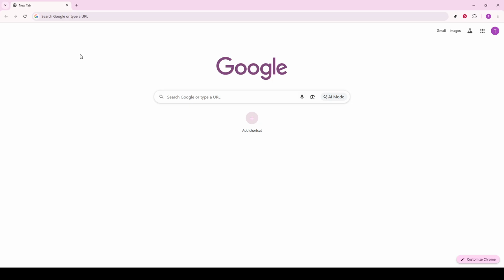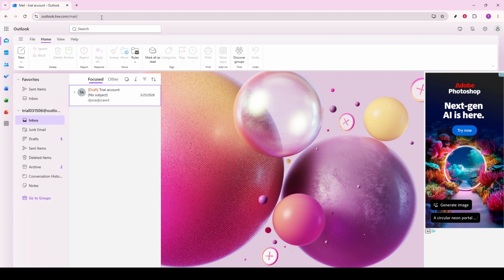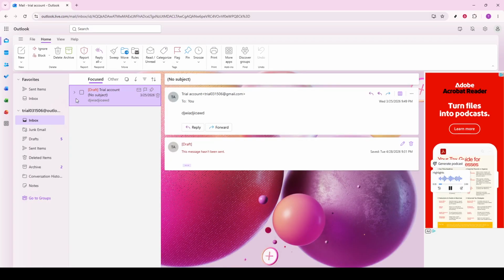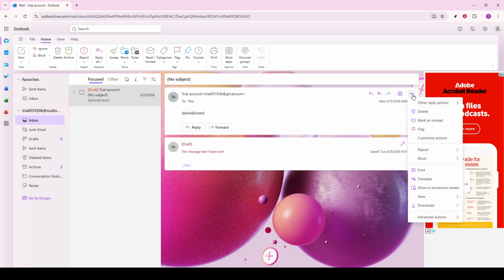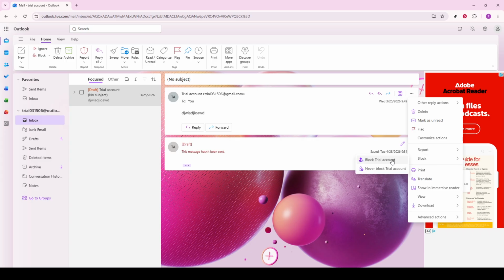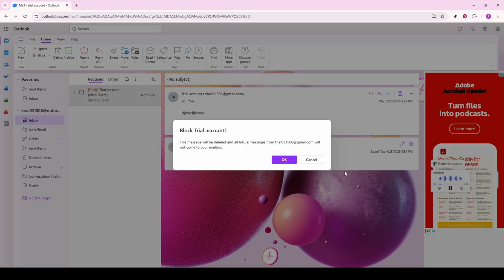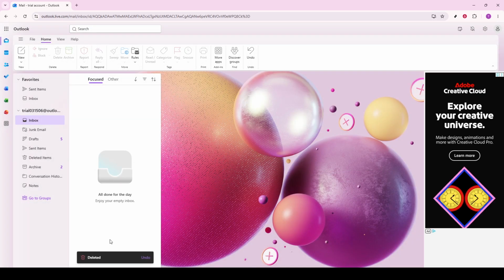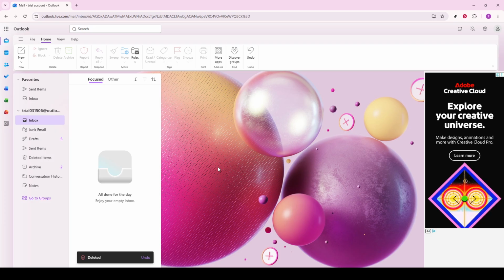How To Block An Email Address In Outlook (Full Guide 2026)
Want to stop spam, unwanted newsletters, or persistent senders from cluttering your 2026 inbox? 🚀
In this step-by-step tutorial, I’ll walk you through the process of blocking individual senders and entire domains—even if you're a complete beginner.

Whether you're a business owner or a virtual assistant, this guide will help you keep your 2026 workspace clean and professional.

💡 What you’ll learn in this video:

✓ The Quick Block Method: How to right-click any 2026 message and select "Junk" - "Block Sender" to instantly send future mail to the trash.
✓ Managing the Blocked Senders List: How to navigate to File - Options - Junk to view, add, or remove addresses from your 2026 blacklist.
✓ Blocking Entire Domains: How to stop all 2026 emails from a specific company or website (e.g., @example.com) with one simple entry.
✓ Safe Senders List: How to ensure your important 2026 contacts never get accidentally blocked by adding them to your "White List."
✓ New Outlook & Web Interface: Where to find the "Junk Email" settings in the 2026 web layout to manage your security and privacy.
✓ International Blocking: How to use 2026 filtering tools to block top-level domains from specific countries or encoded message styles.

This tutorial is perfect for:
✔ Beginners who want a distraction-free 2026 inbox
✔ Virtual Assistants managing security for 2026 client accounts
✔ Professionals looking to reduce 2026 spam and clutter

🔥 By the end of this video, you’ll have a professional system in Outlook to block unwanted senders and keep your 2026 communication safe and organized!